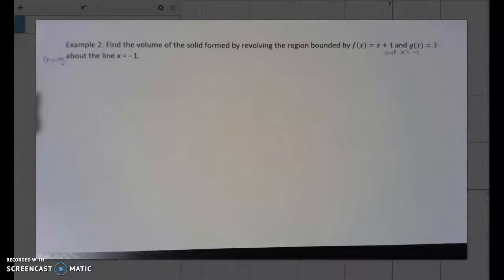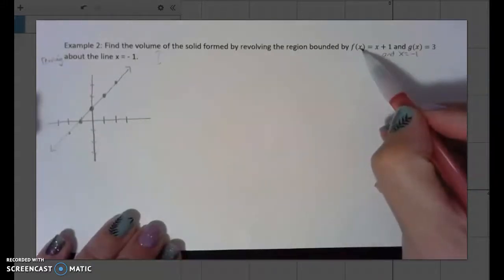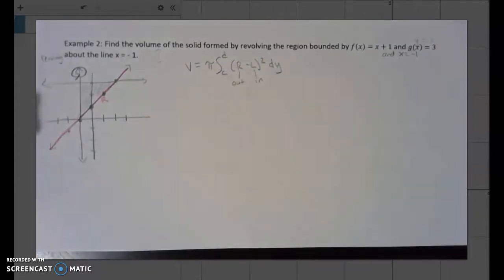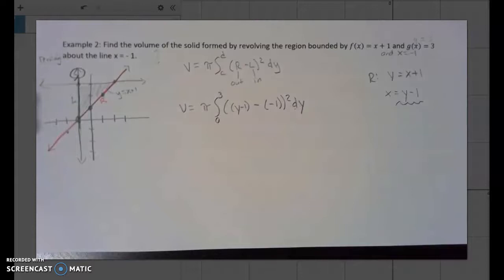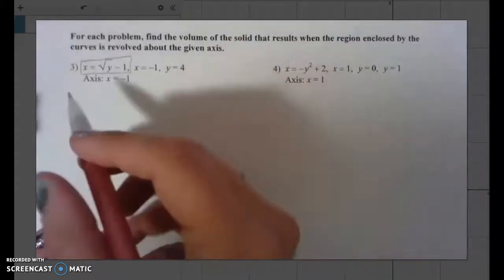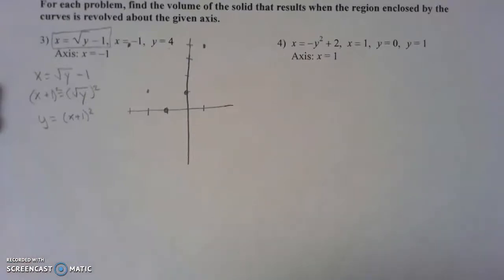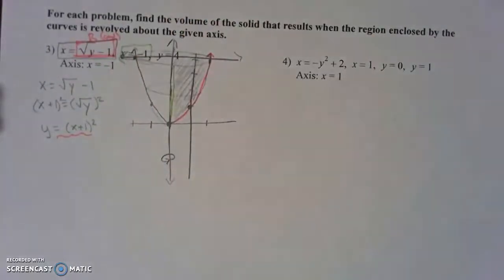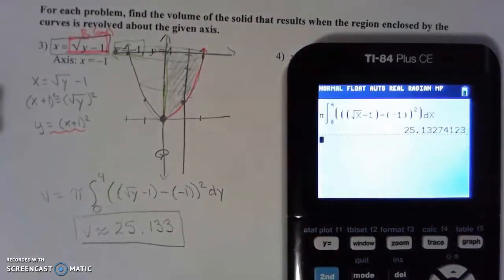10.1 - Disk Method - Verical Rotations (2 of 2)